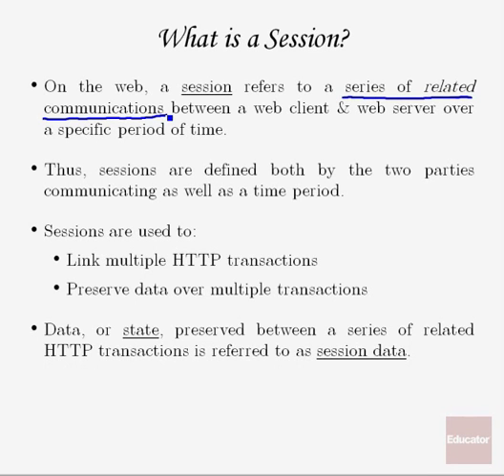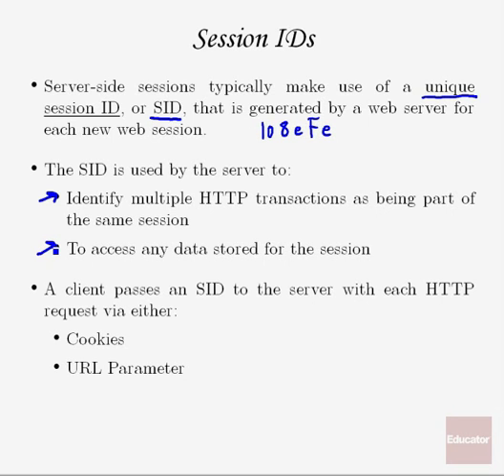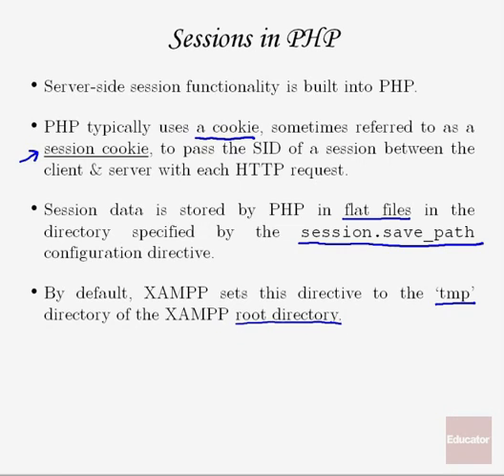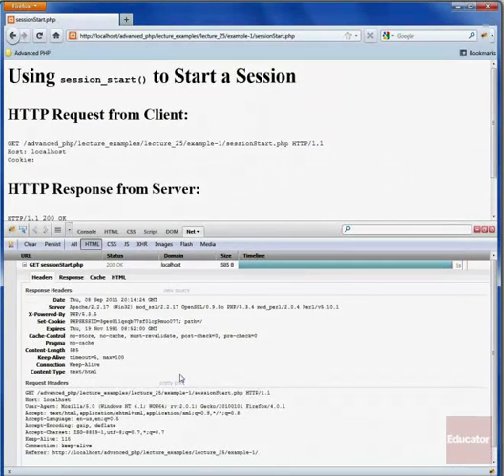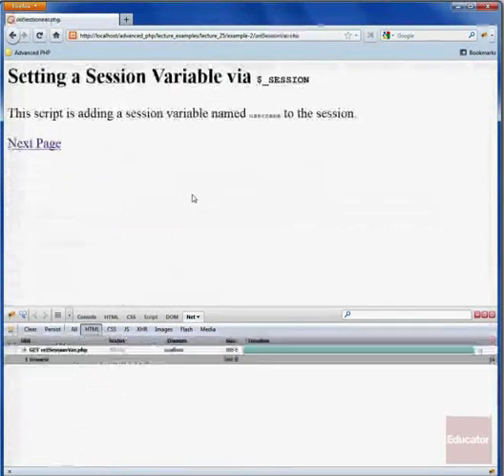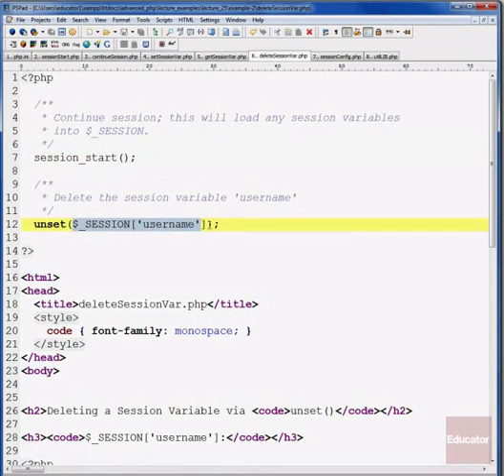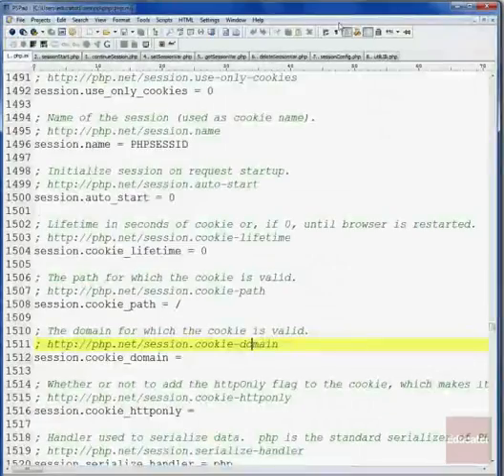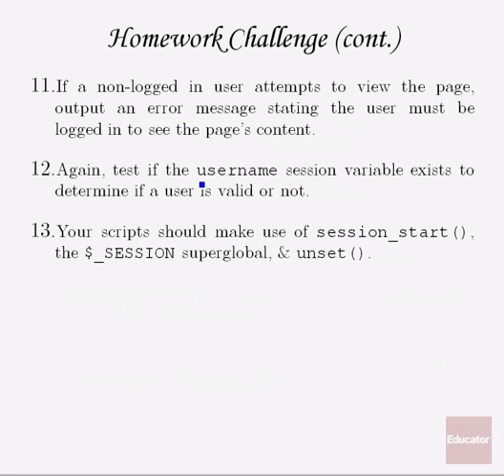25 Introduction to Sessions